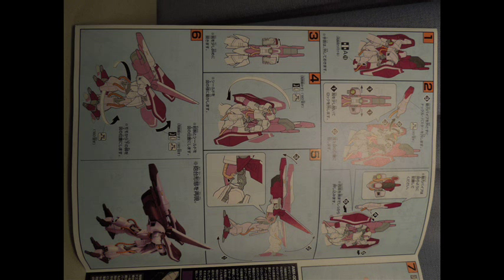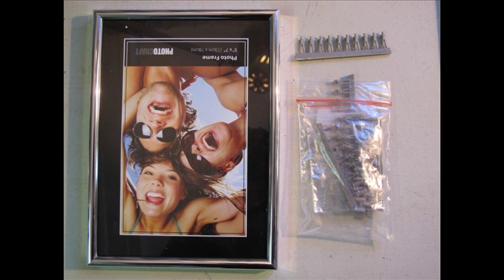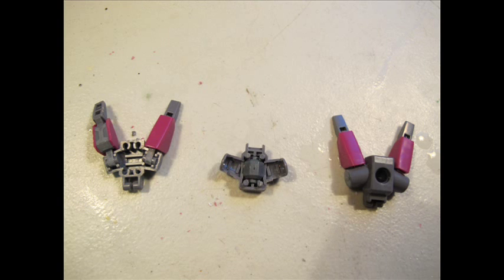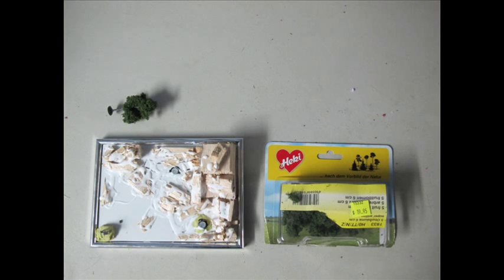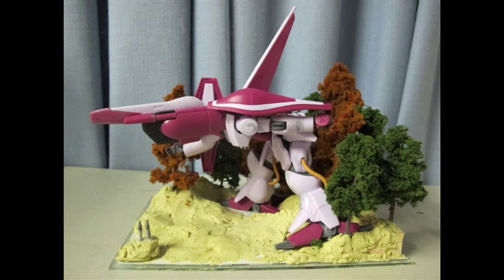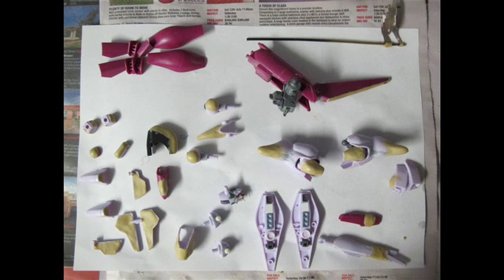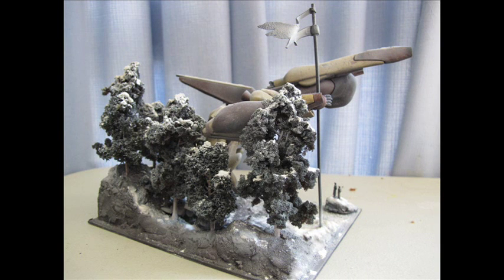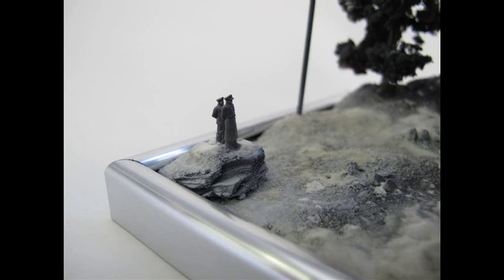HGUC Gaza-C custom "forgotten relics" diorama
In this video we look at the HGUC Gaza-C, do a little custom work with epoxy putty. Then build a diorama for a competition group build.